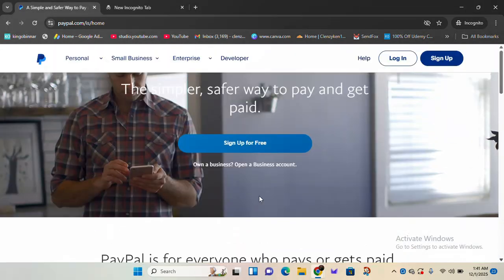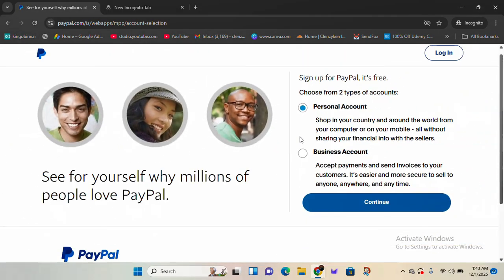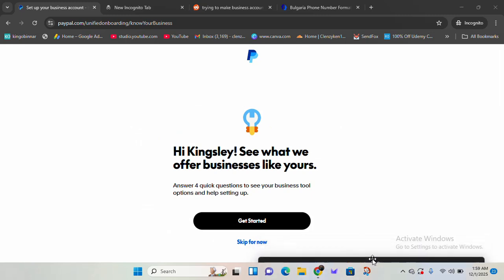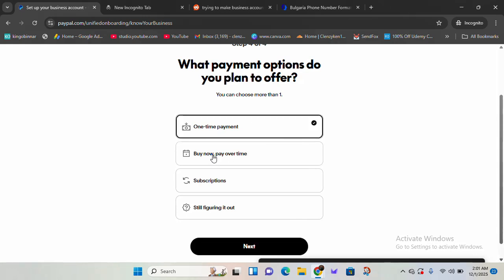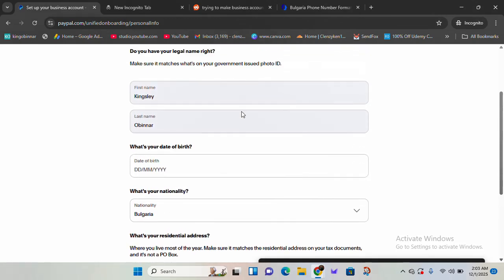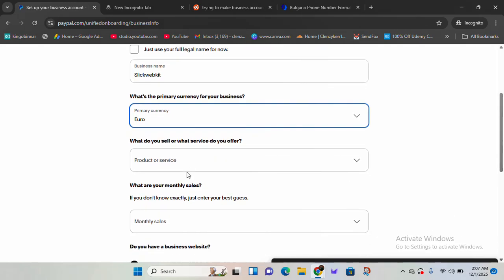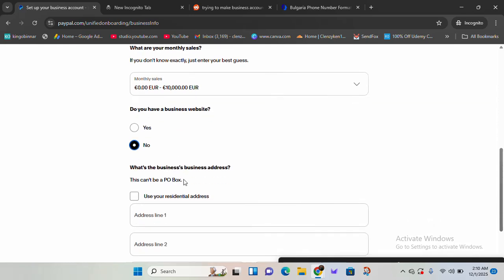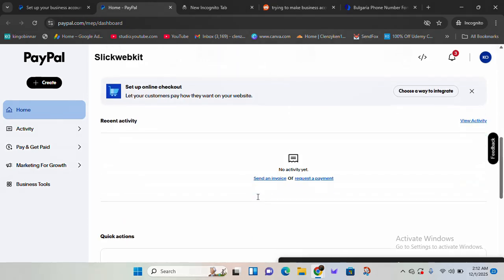Create a PayPal Business Account (FULL SETUP) — Accept Payments Worldwide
Unlock global payments today! In this tutorial, I’ll show you EXACTLY how to create and set up a PayPal Business Account the right way — without stress, errors, or payment holds.

Whether you're a freelancer, e-commerce seller, dropshipper, digital product creator, or small business owner, this step-by-step guide will help you activate your PayPal Business Account and start receiving international payments instantly.

How to receive USD, GBP, EUR payments

Linking cards & banks

Tips to avoid restrictions

If you want to make money online or run a global business, this is the FIRST account you need!

Kind Regards,
king Obinnar